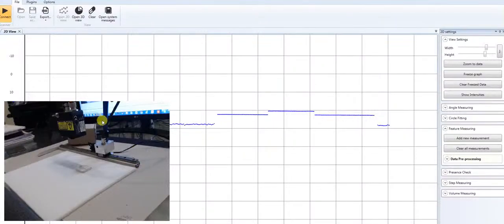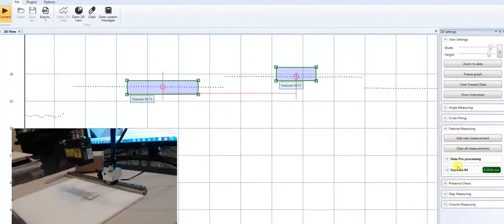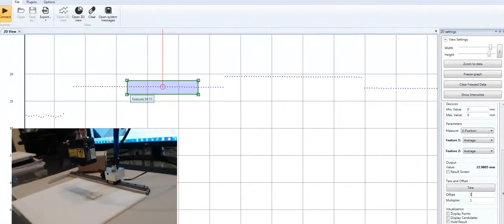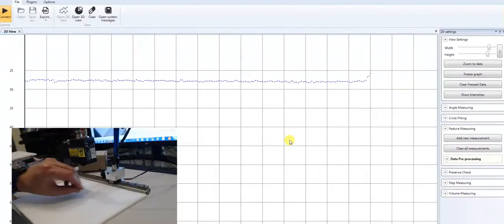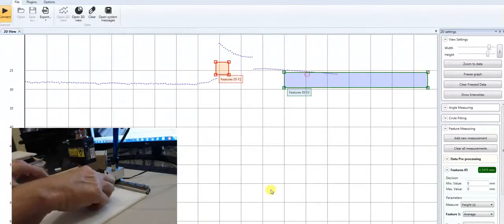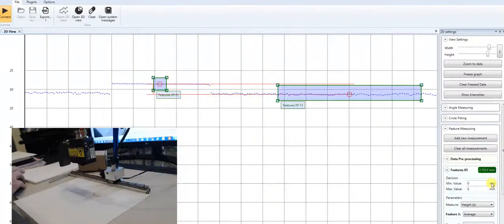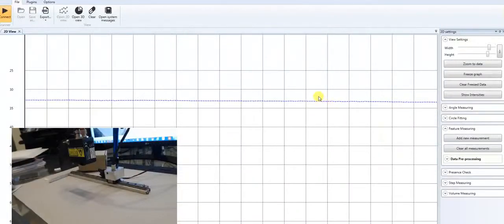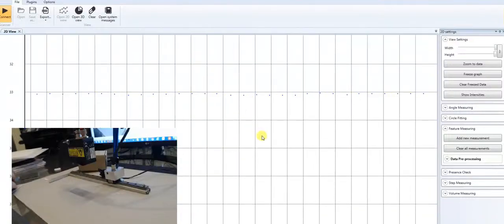Foam Thickness Measurement with a Laser Line Profiler